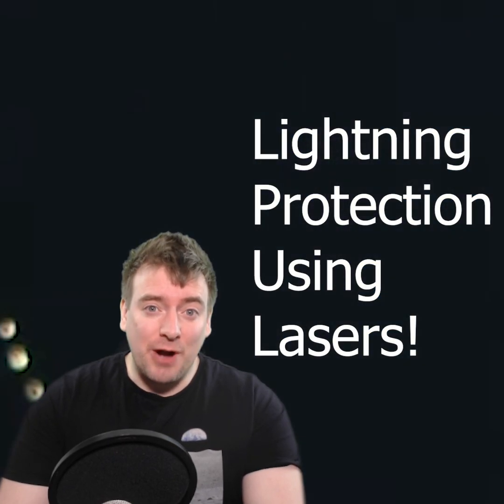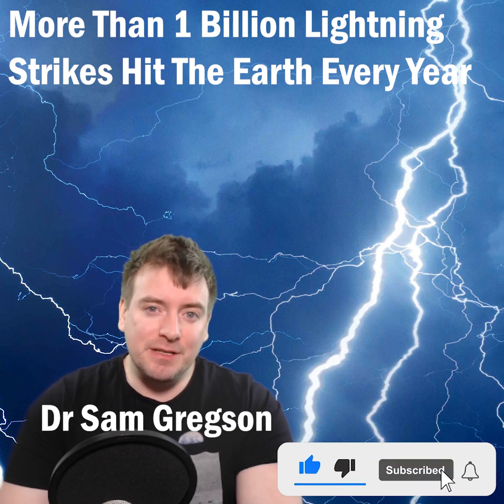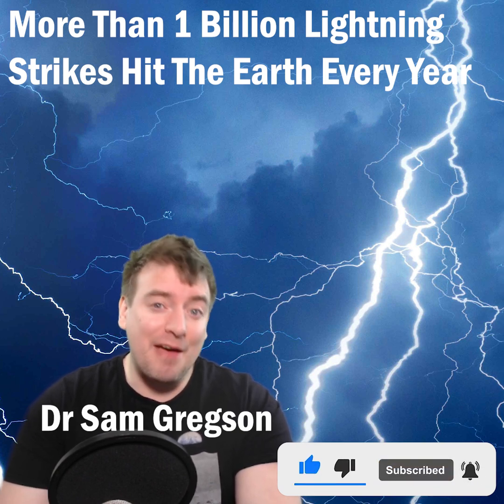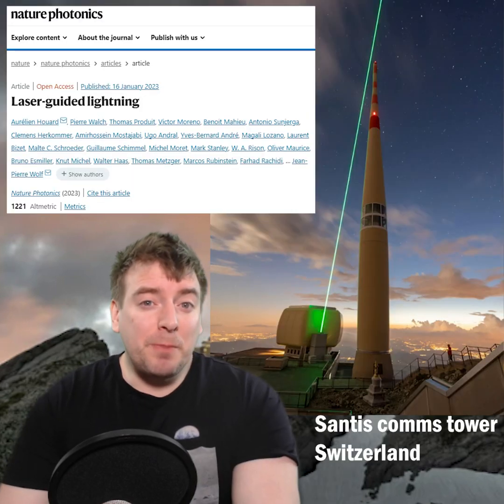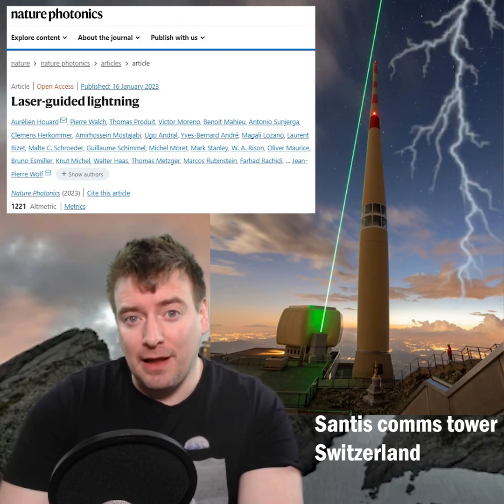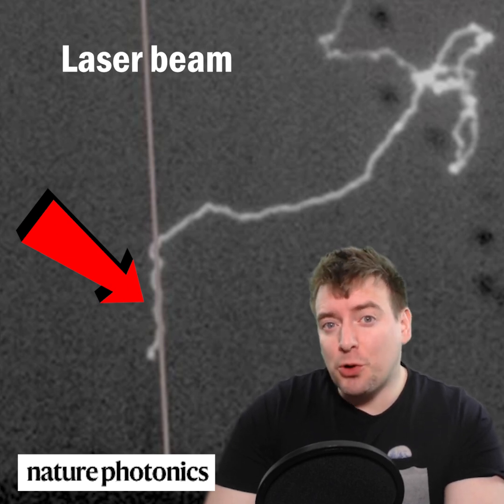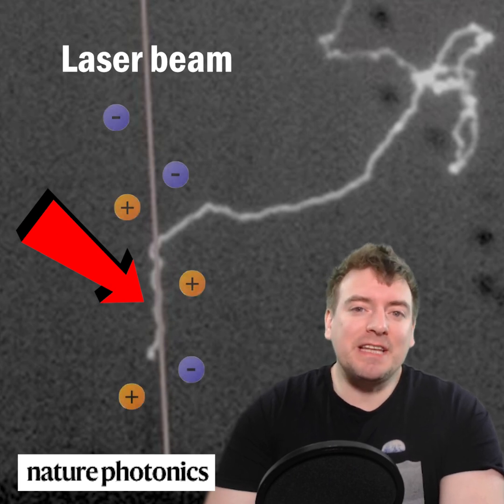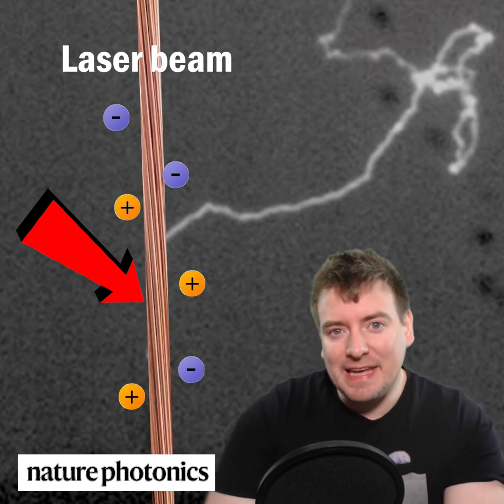Scientists Divert Lightning Using Lasers!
Scientists have deflected lightning bolts using lasers for the first time. Could we use this science to protect vital infrastructure?